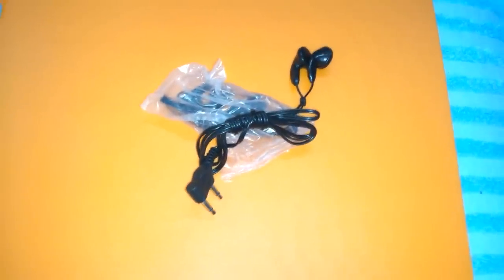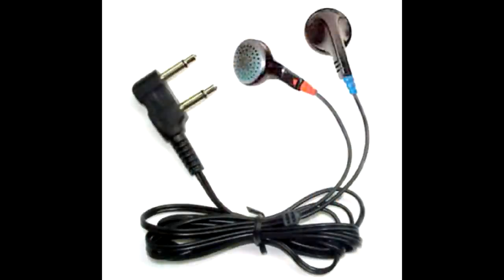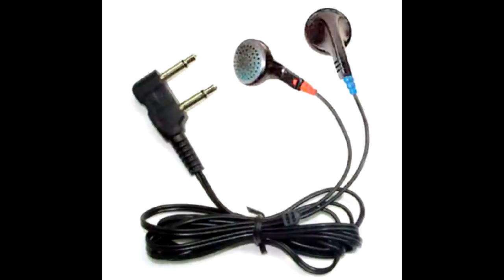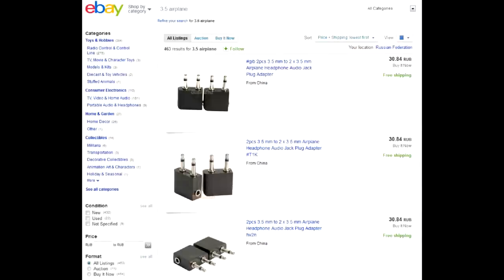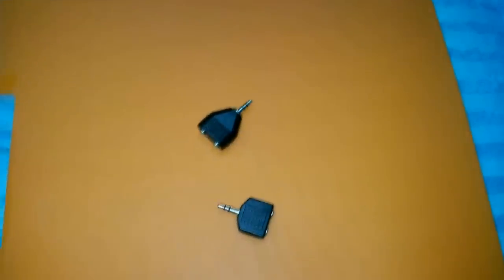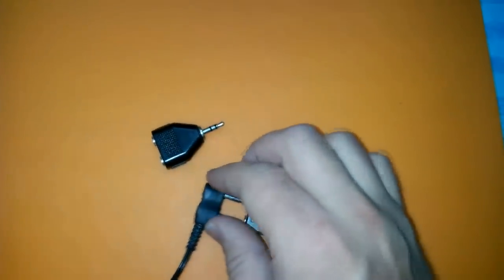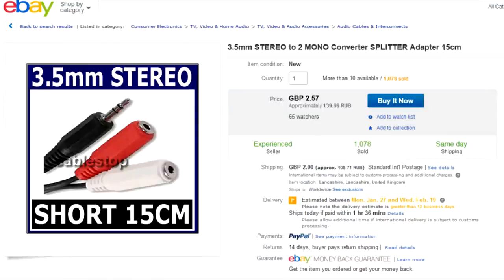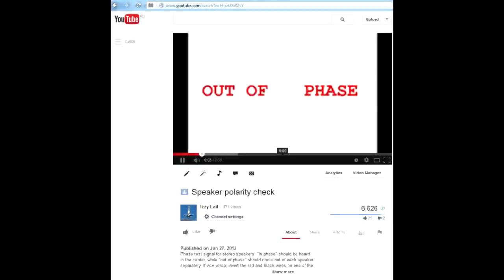Connect airplane headphones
How to adapt airplane headphones for use with standard 3.5 mm stereo jack. Left Right Test Phase Test